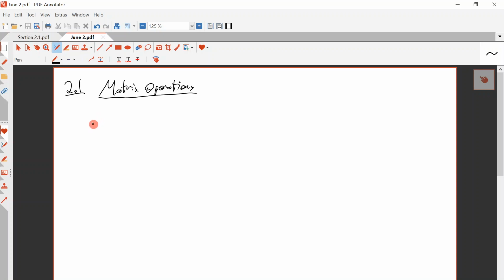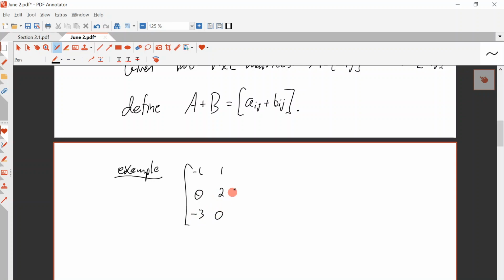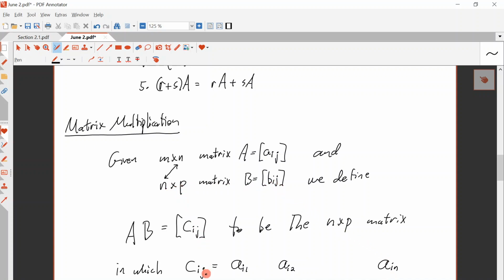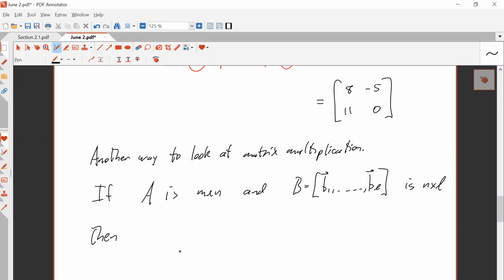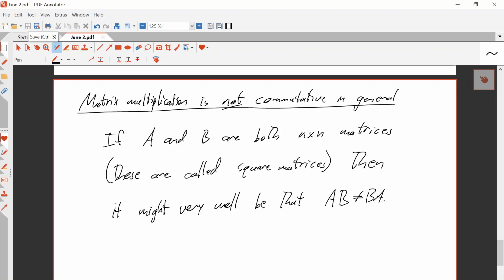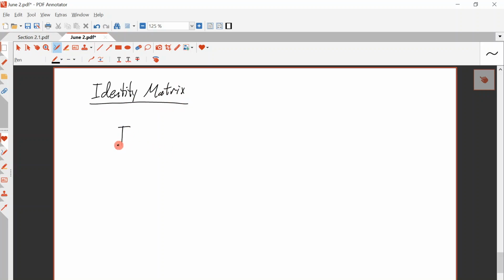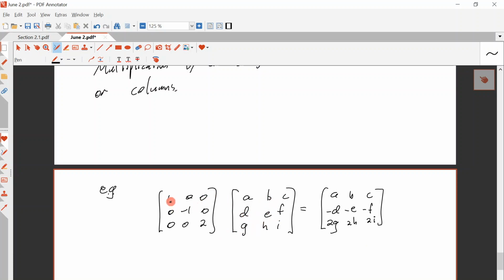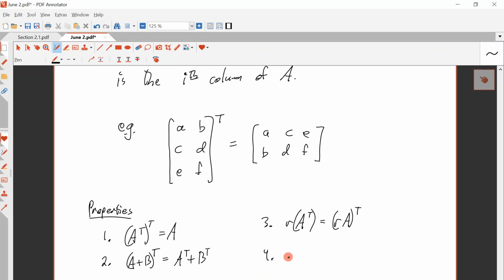Linear Algebra - Section 2.1